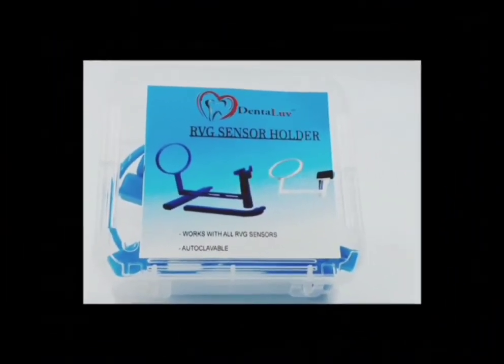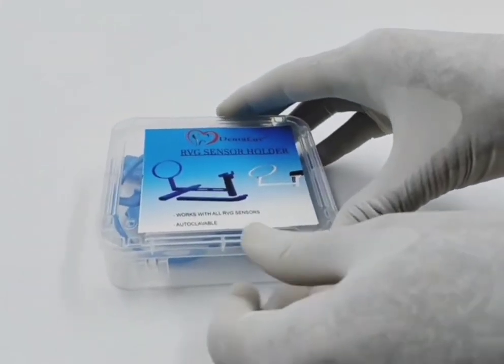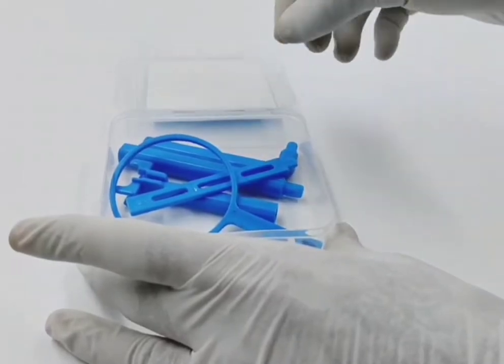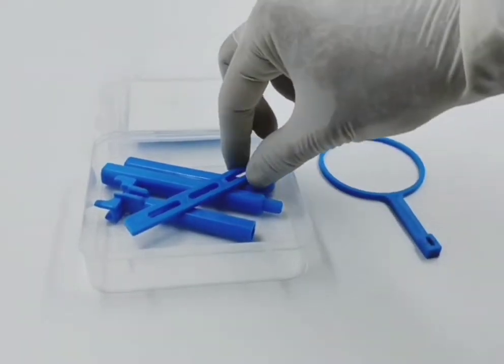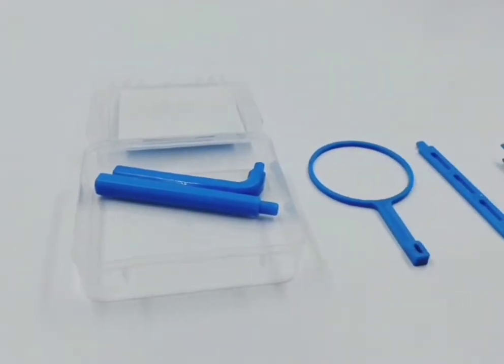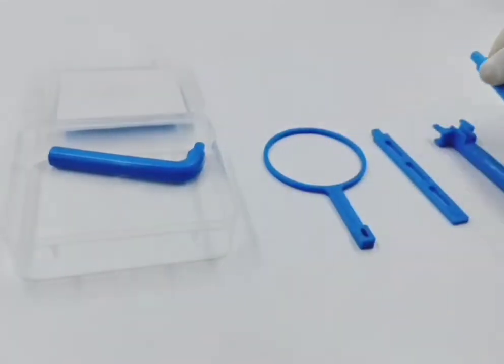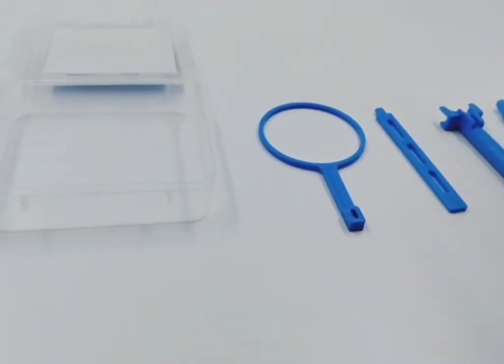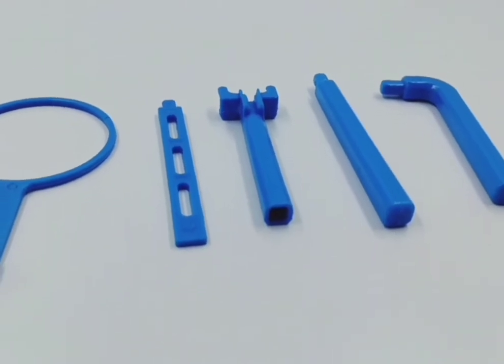Rvg Holder Dentaluv 001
Rvg Holder:
A Rvg Holder allows for better accuracy and ease of the X-ray taking procedure.
It is specially designed to reduce patient's oral discomfort during the xray process
It is applied for traditional or smaller dental films and wireless imaging plates (digital sensor)

-Excellent Sensor Protection.
-Dental X-ray sensor positioner.
-For digital sensor with line.
-Maximum comfort for the patient.
-Clamp size can be adjusted for different imaging plates.
- Holds the sensor perfectly in position, eliminating the chances of displacement.
-No damage to the sensors caused.